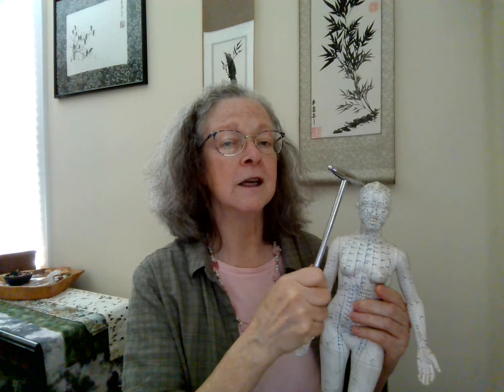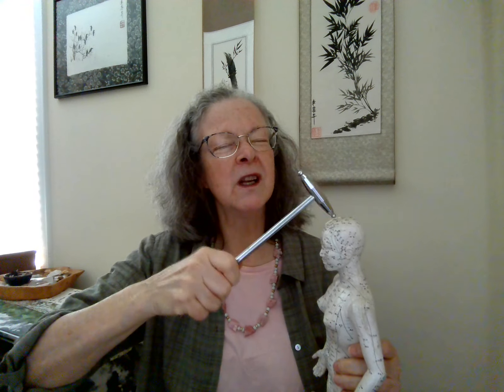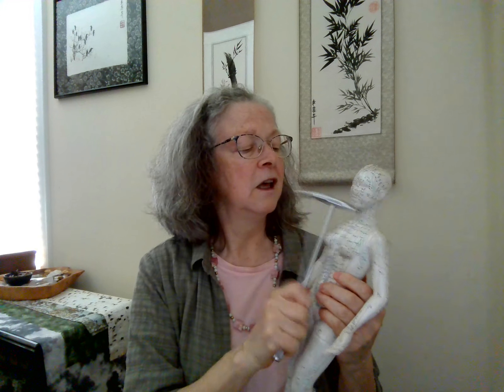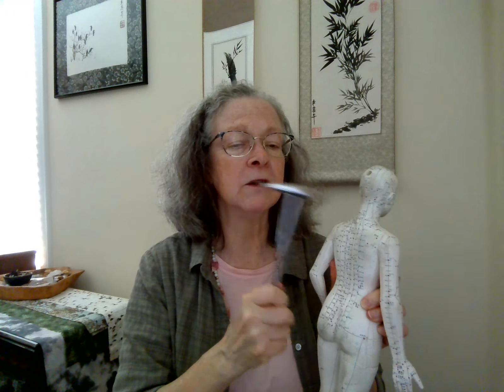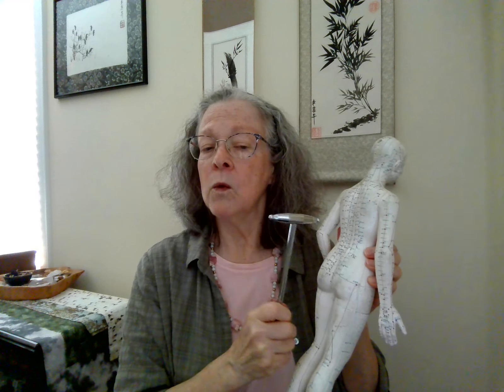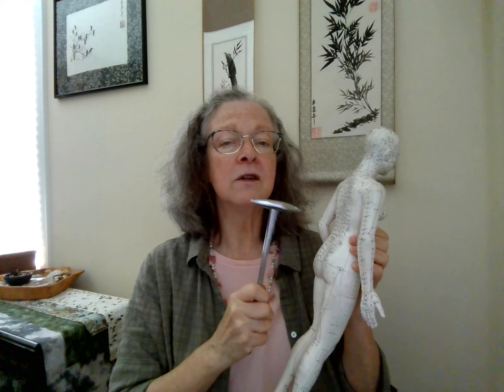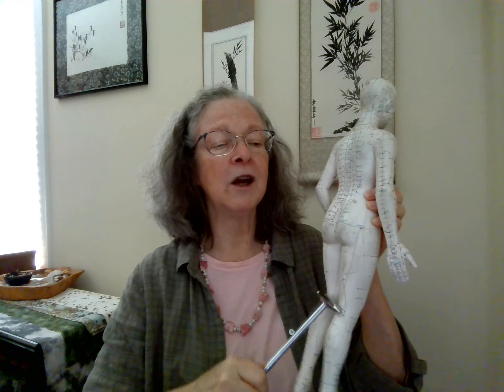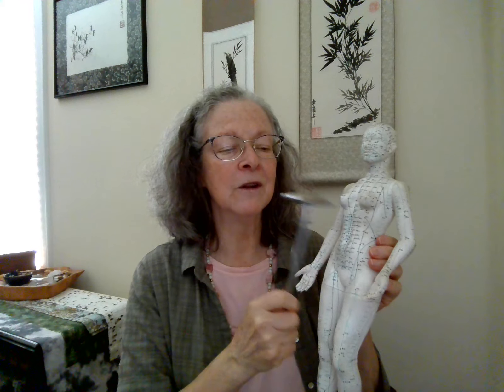Tong Ren for Scoliosis Conditions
Another general tapping session with focus on muscles, nerves and bones, all major components of spinal misalignments. I've kept this as a general tapping session because there is such a variety of presentations in conditions such as scoliosis. Feel free to focus your intention and attention toward your personal "ouch area."